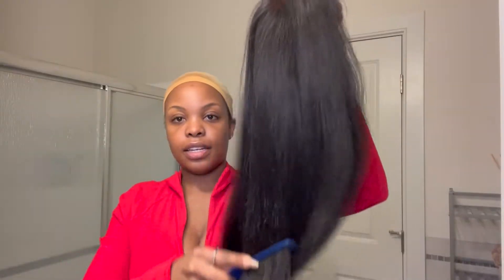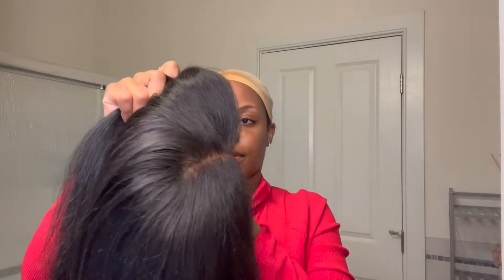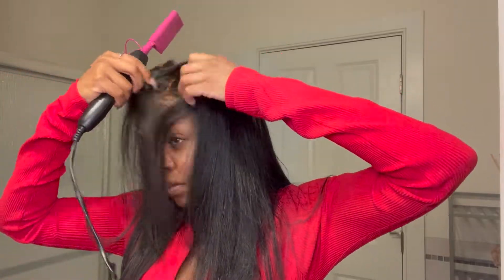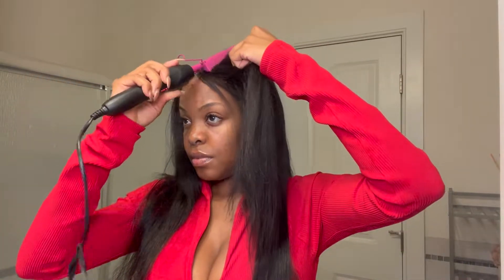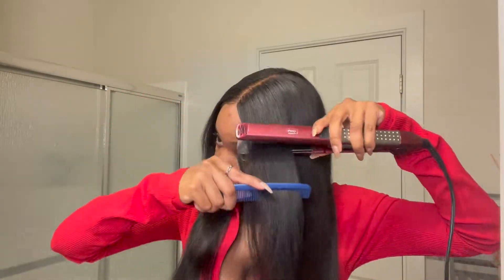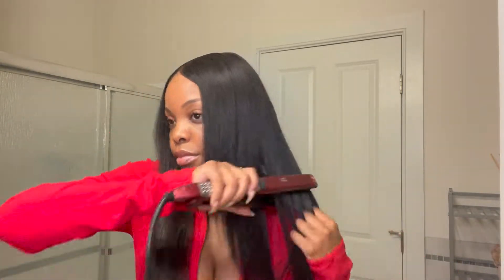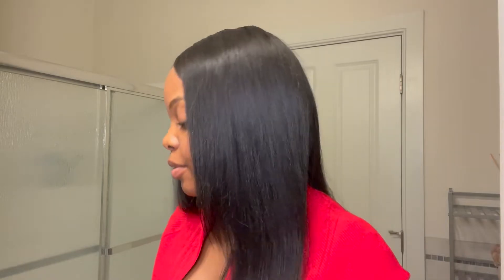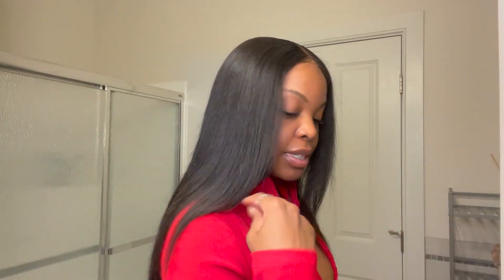Quick Heatless Wig Install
Hi! In this video I document how I installed a 5x5 closure wig I purchased about a year ago. It was very quick and heatless.

proverb 8:30